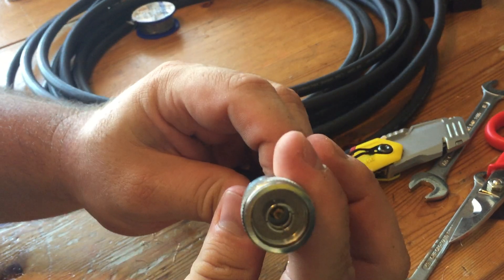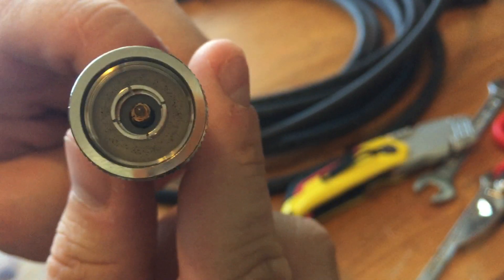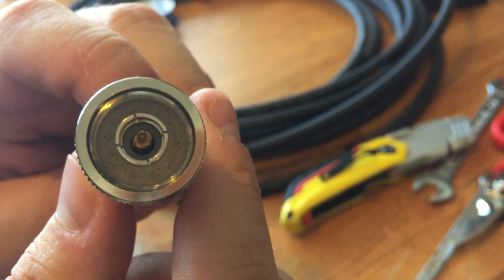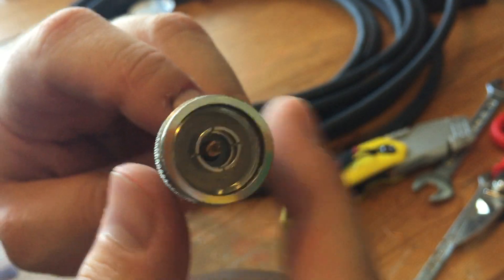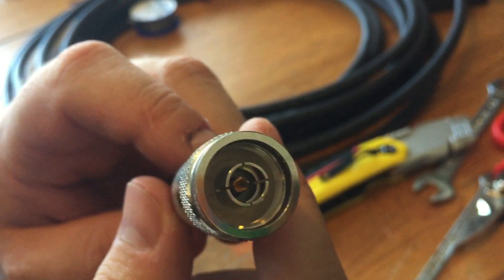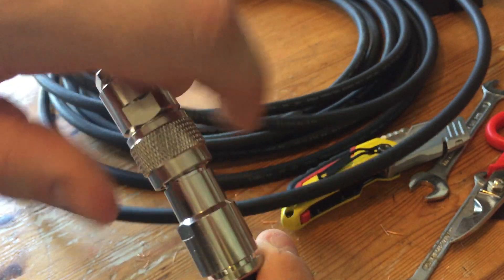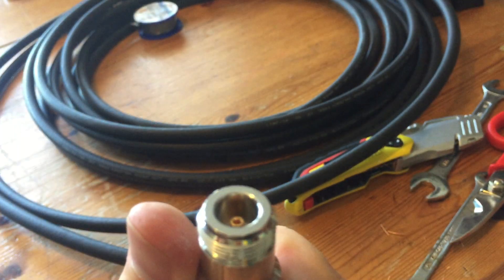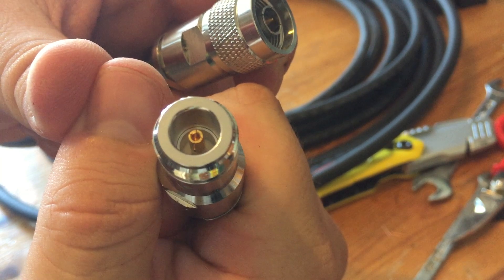Fitting an N type male connector to coaxial cable.